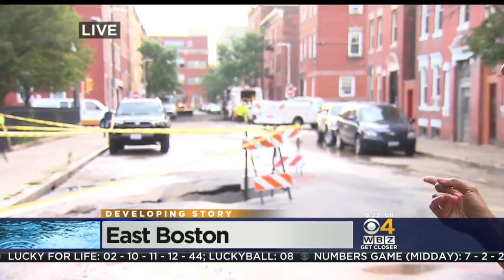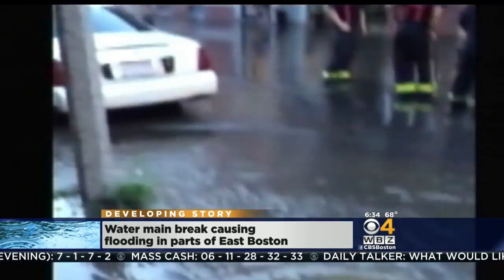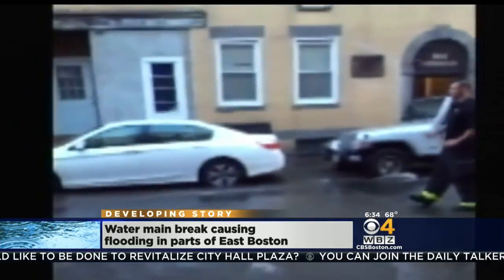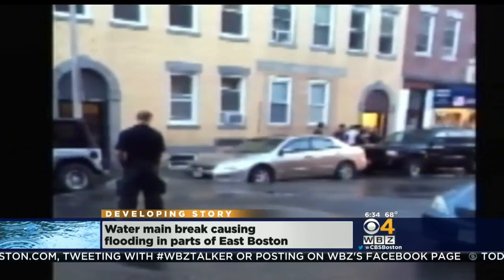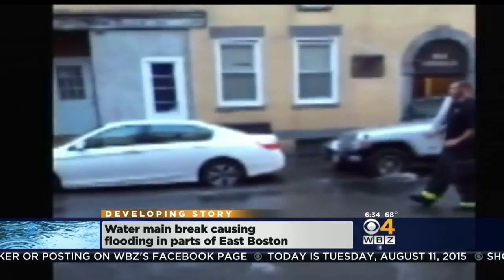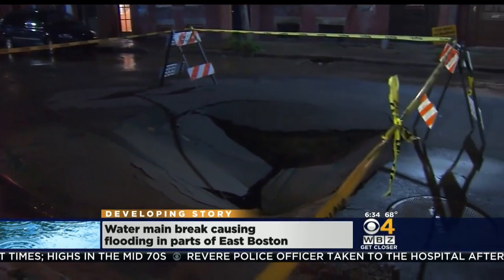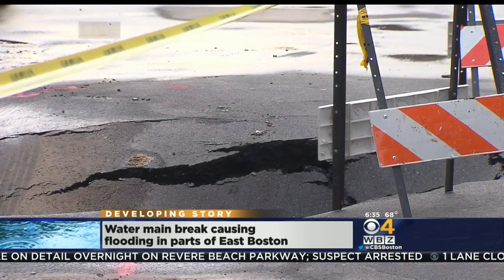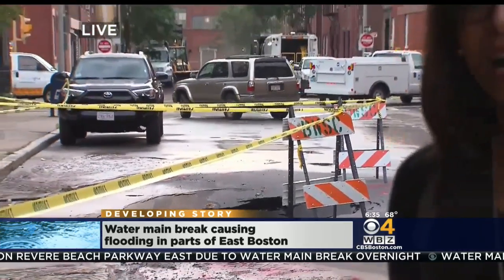Secondary Sinkhole Opens Up In East Boston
A water main break flooded homes and cars in East Boston, and now residents are dealing with more trouble. WBZ-TV's Nicole Jacobs reports.